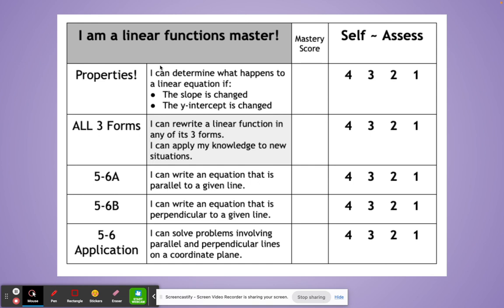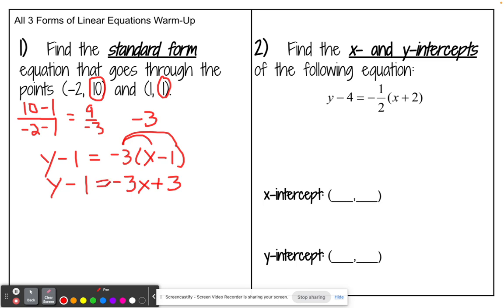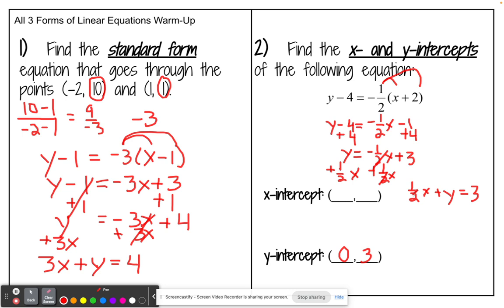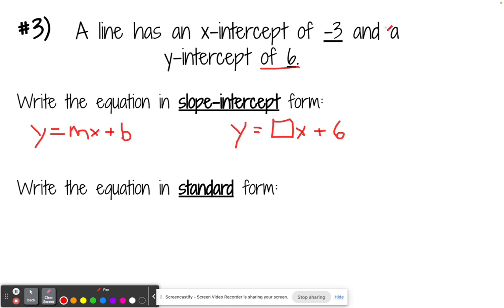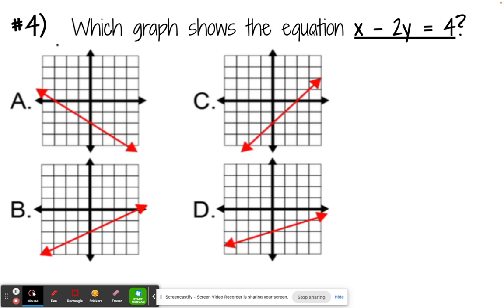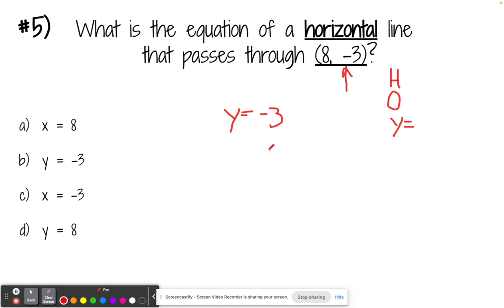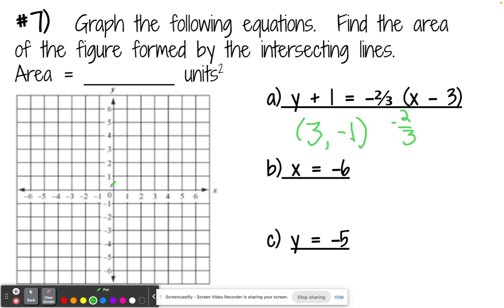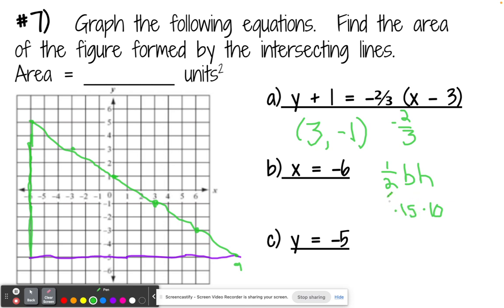All 3 Forms of Linear Equations